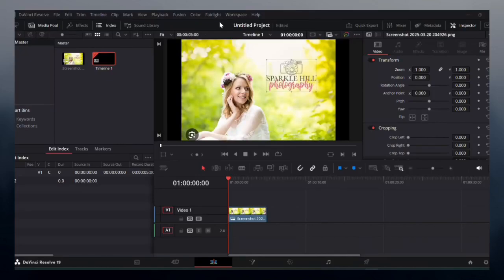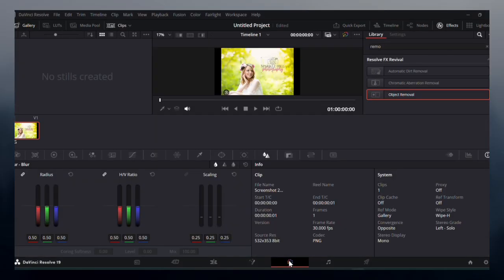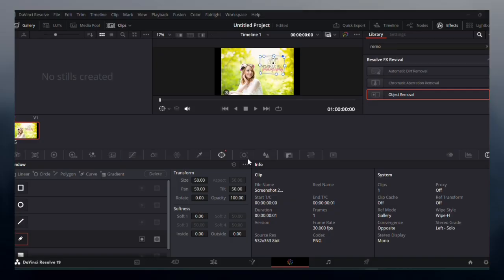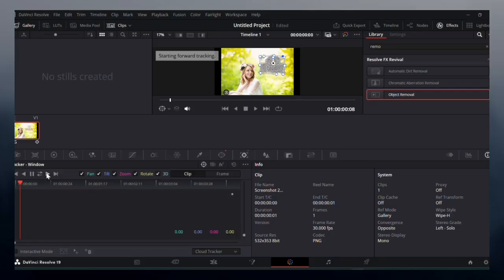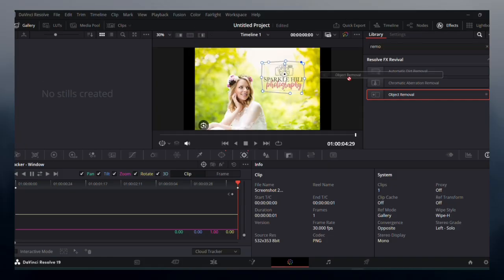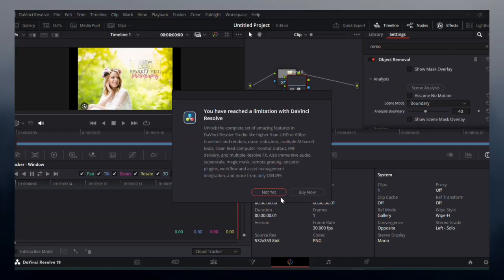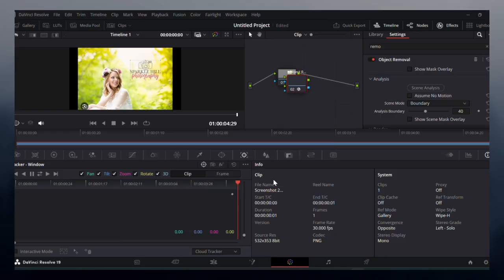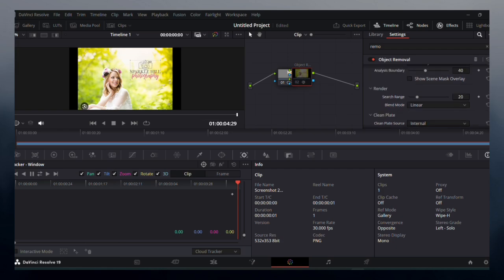How To REMOVE WATERMARKS In Davinci Resolve (Studio) in SECONDS!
Struggling with unwanted watermarks in DaVinci Resolve Studio? This comprehensive guide will teach you how to expertly remove them and achieve a clean, professional look on your videos. Whether you're editing for fun or creating content for a wide audience, learning to remove watermarks can enhance your video quality dramatically. Our step-by-step tutorial is perfect for both beginners and experienced editors.

📌 What You'll Learn:
✔️ Step-by-step process to remove watermarks in DaVinci Resolve Studio
✔️ Tips for maintaining video quality during editing
✔️ Common pitfalls and how to avoid them
✔️ Best practices for video editing in DaVinci Resolve

Removing watermarks can transform the look of your videos, making them more polished and professional. Enhance your editing skills and enjoy a watermark-free video experience with our easy-to-follow tutorial!